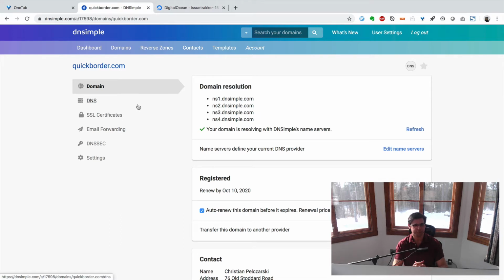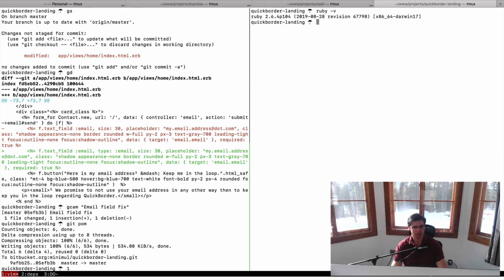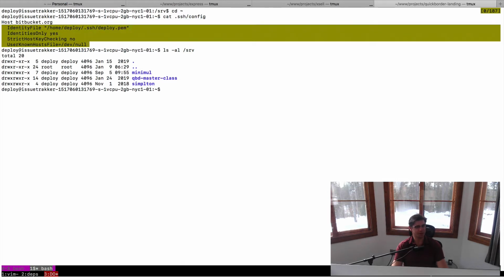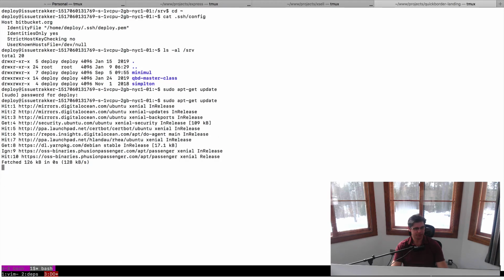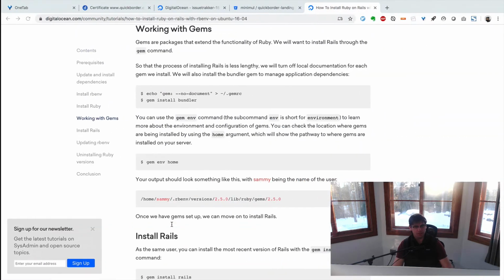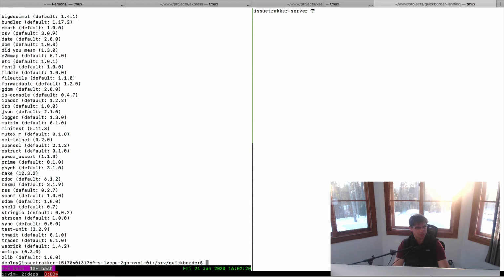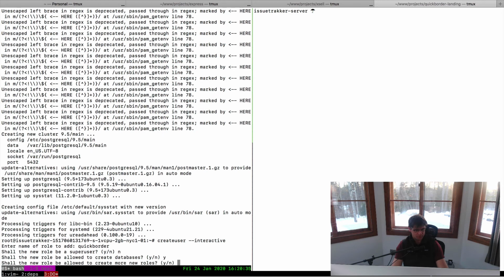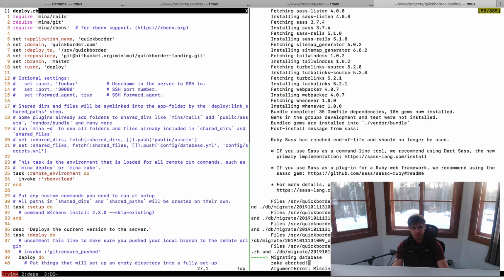Using Vanilla Jumpstart to Make a Landing Page in Rails 6 – Part 4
In Part 4 of this series I start to deploy the landing page on a Ubuntu Server 16.04 Digital Ocean droplet that has 3 other Rails apps on it – fun! I go into setting up a Mina setting up rbenv on the server, and troubleshooting a tricky 'bundle install' problem.